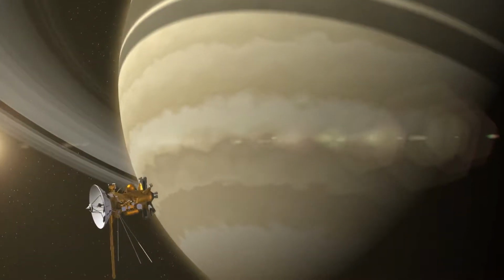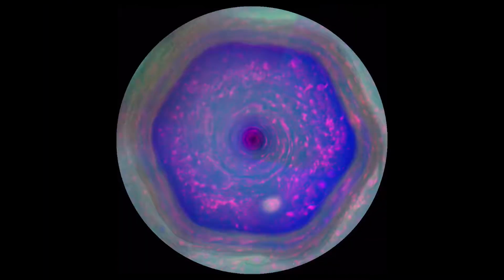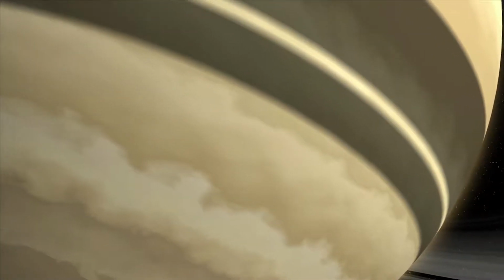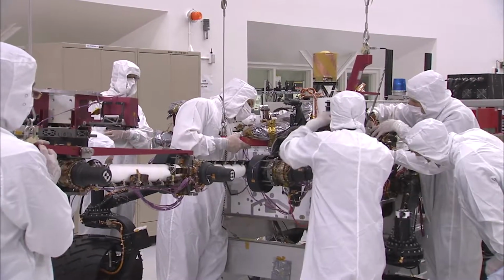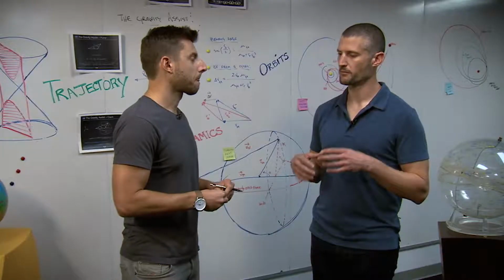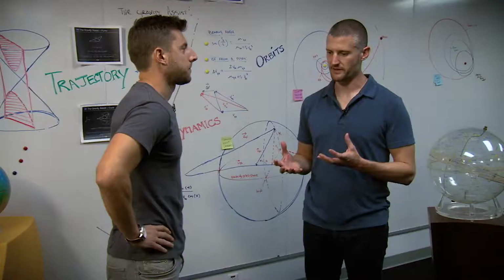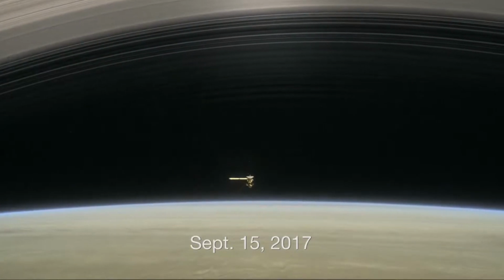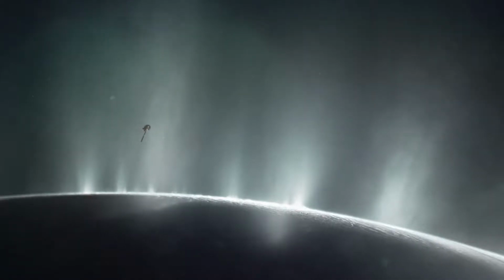Crazy Engineering: Astrodynamics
NASA's Cassini spacecraft, in orbit around Saturn for nearly 13 years, is beginning its Grand Finale — and it's thanks to some Crazy Engineering! A team of engineers called astrodynamicists used math and physics to plot a course for the hardy spacecraft that would send it on a series of dives through the gap between Saturn and its famous rings. And as always, the efforts of these engineers are helping to enable some truly thrilling exploration and scientific discovery.  More information about Cassini's Grand Finale is available